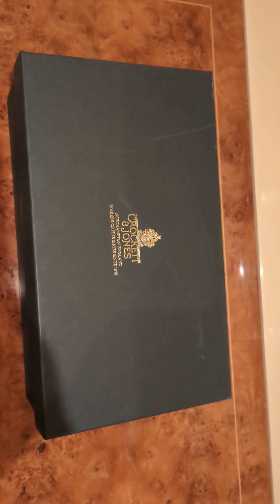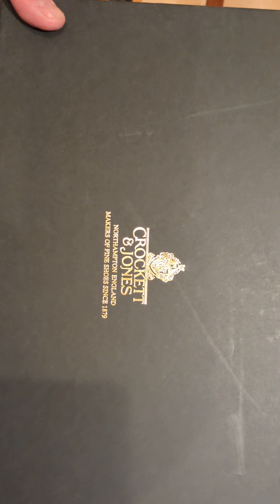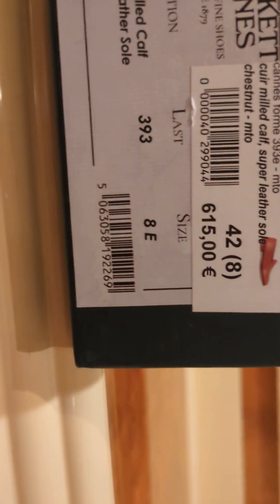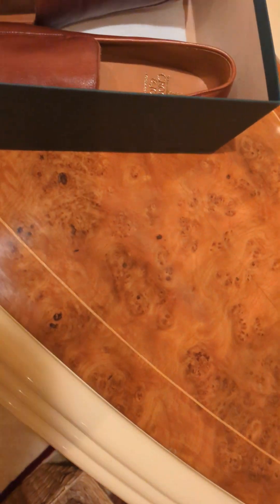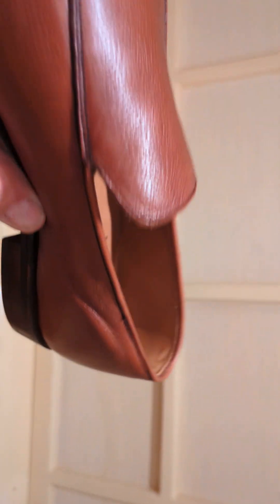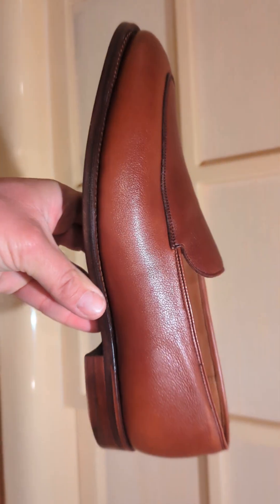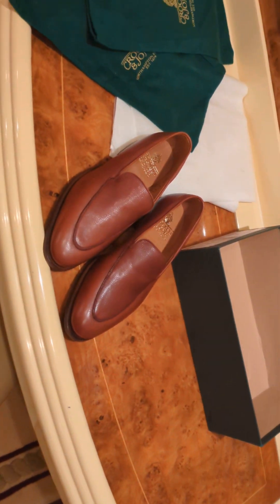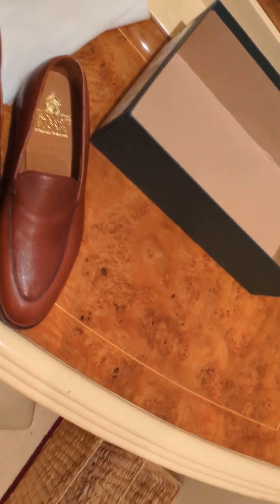Crockett and Jones unboxing and trying on